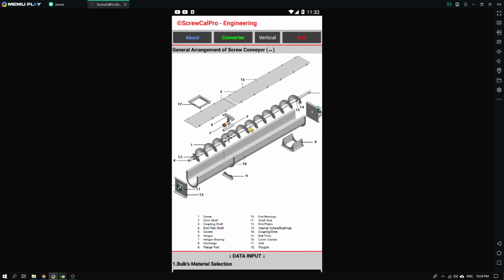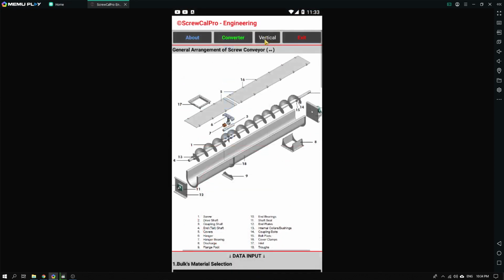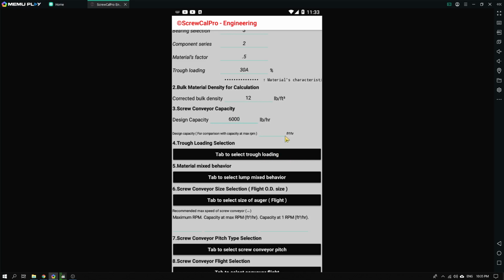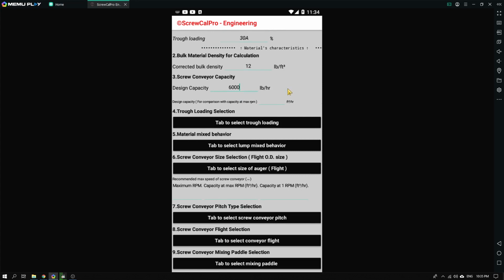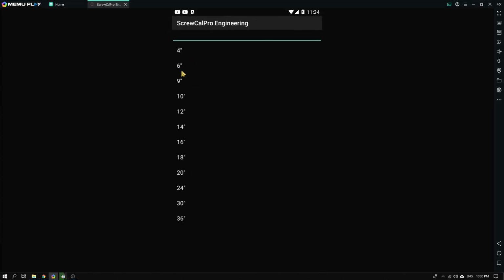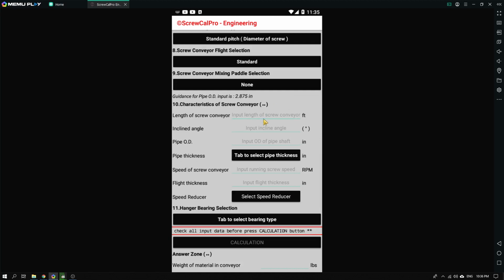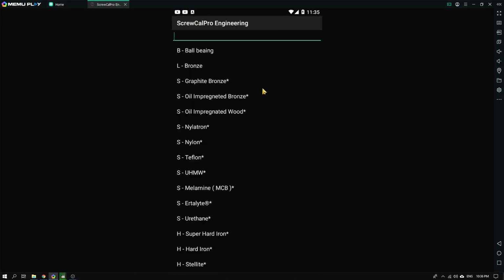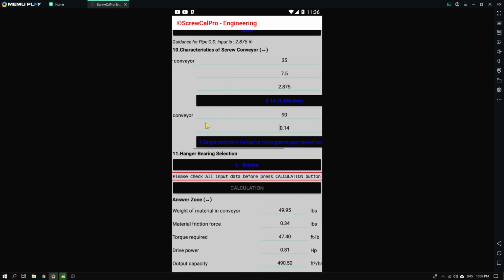How to use ScrewCalPro Engineering to screw conveyor design.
I want to convey dry sawdust. Which has a specific weight of 12 pounds per cubic foot Which requires a transport rate of 6000 pounds per hour My screw conveyor is 35 feet long and is 7.5 degrees upward.
I can easily use my application to help design as follows.
1. Select material from the material table, in this table you can search for the desired material by adding words to find
When finished selecting a material, you will find the material values ​​shown in point 1.
2. Add the correct material specific weight value. In my example I added a specific weight of 12 pounds per cubic foot.
3. Add the desired loading rate into item 3.
You will now notice the transport rate in cubic feet per hour displayed. Which we will compare this value with the maximum rotation screw conveyor rate in item 6.
4. Select Trough loading by selecting the information of the material in item 1.
5. Choose the ingredient behavior of the material.
6. Select the size of the screw conveyor. This step can be trial and error based on the maximum rotation rate of the screw conveyor and compare it with the value in item 3.
7. Select Pitch type.
8. Select Flight type.
9. Select the number of Mixing paddle.
10.Complete all values ​​of the screw conveyor as follows.
10.1 Add the screw conveyor length value.
10.2 Fill in the Incline angle.
10.3 Add Pipe O.D. This value can be viewed from Guidance.
10.4 Add the pipe thickness value.
10.5 Fill the screw conveyor speed value
10.6 Add flight thickness value.
10.7 Select the type of gear ratio.
11. Choose a Hanger bearing.
At this point you are ready to press the calculate button to view the results.

Level 1 members can watch special videos for channel members.
Level 2 members can watch special videos and can request a link to download standard parts.
Personal Helpdesk members can consult about designs/drawings / Fabrications.